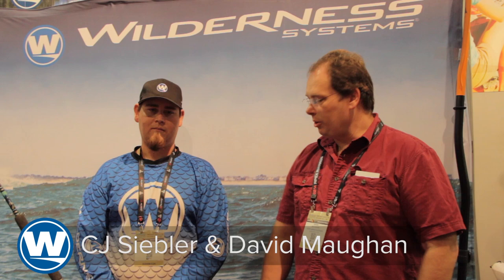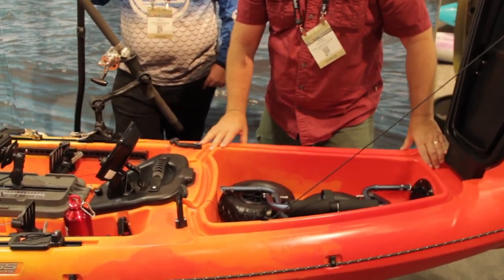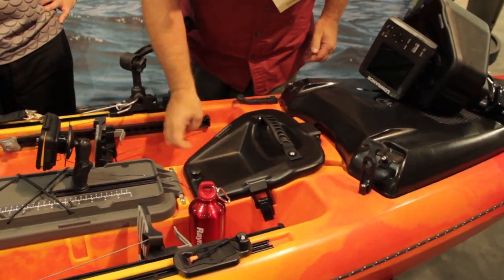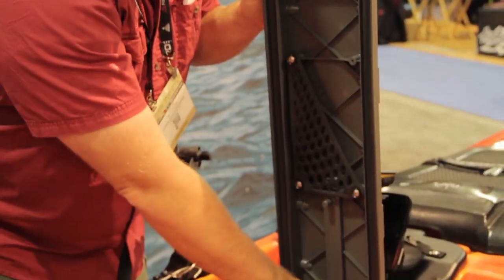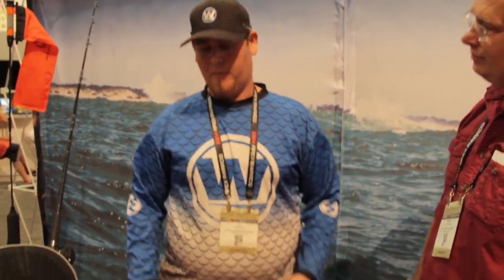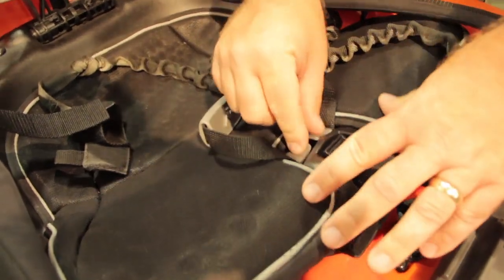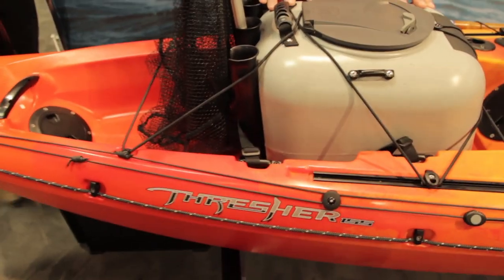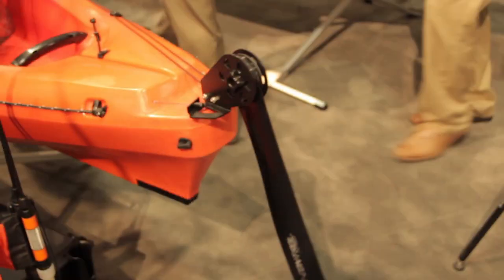Walkthrough: TRESHER Fishing Kayak Overview | Wilderness Systems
Check out a very detailed bow to stern overview of the Thresher kayak from Wilderness Systems, including some amazing new aftermarket accessories.

00:03: Design purpose and features
01:11: Flex pod OS and electronics
02:48: Center console hatch
04:12: Seating and handle design
05:30: Storage and foot race system